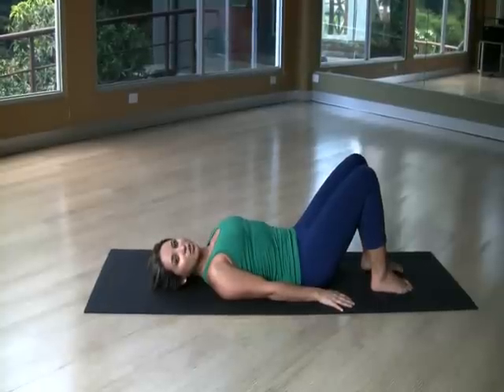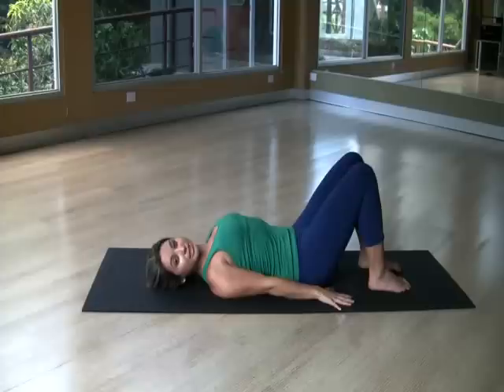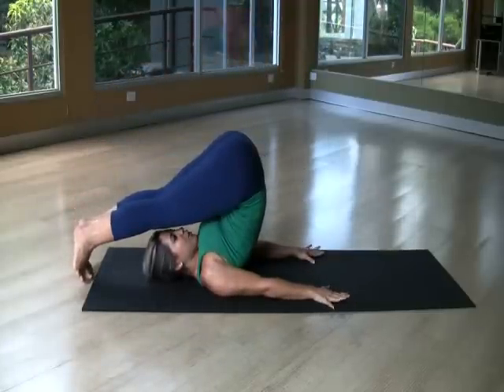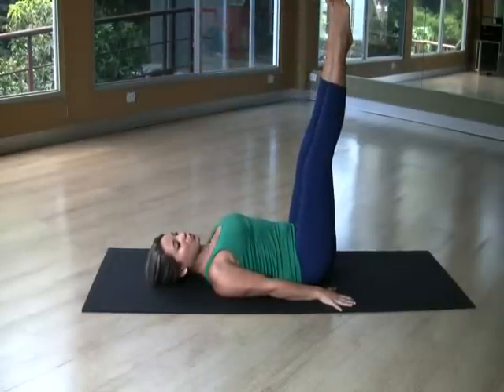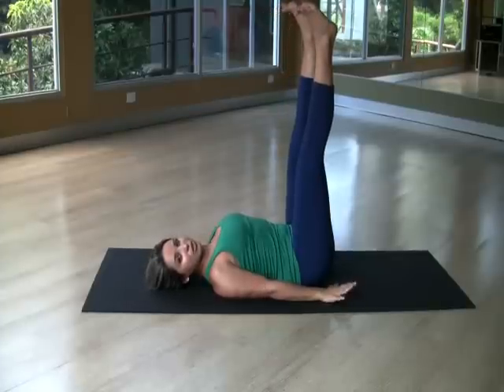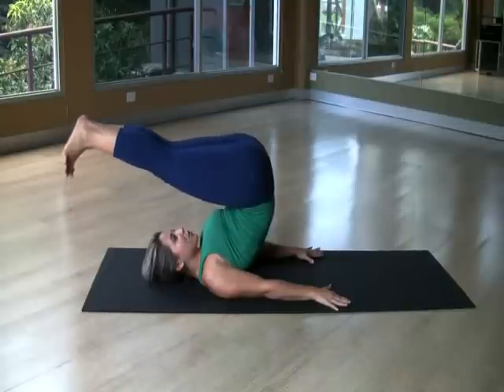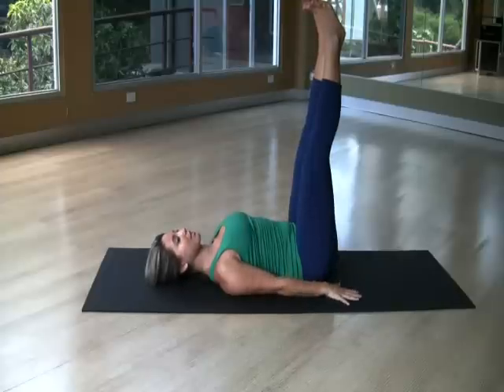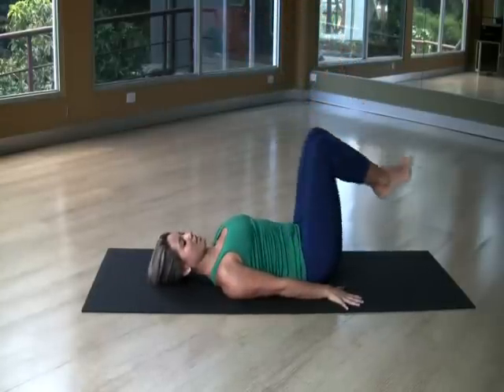The Best Pilates Exercises: How to do the Roll Over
A free online exercise and fitness Pilates total abs and core workout video with Andrea  you can do in five minutes!

Roll over is all about control. It will give you a good stretch for your back and hamstrings, and work your abdominals very well in the process.

One of the keys to this exercise is to remember that it is roll over, not flop over. We've all seen someone, usually a very flexible woman, waltz into a studio and immediately get down on the floor throwing her legs over her head in a big ol' back stretch. Well that's fun if you can do it, but it is not a great way to develop core strength (it is a great way to hurt your back and neck.)

Warm up before you do this exercise. You may also want to review my extra Tips for roll over. If you have back or neck issues, be careful with roll over -- it might not be right for you.

Beginning Position:
Lie on your back with your arms along your sides, palms down. Your neck is long with lots of space between your shoulders and ears, and your chest is open.

With your legs together, extend them straight up toward the ceiling at a 90-degree angle.
Exhale: Lower your legs slightly.